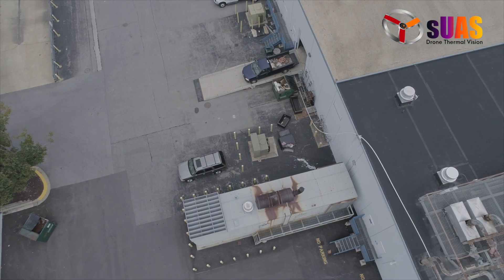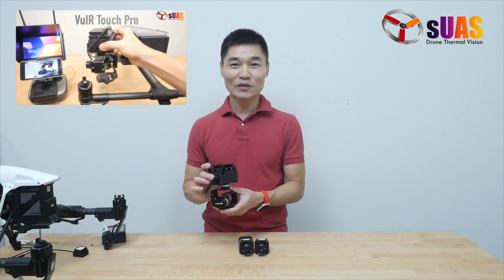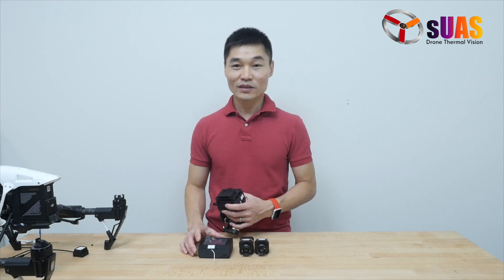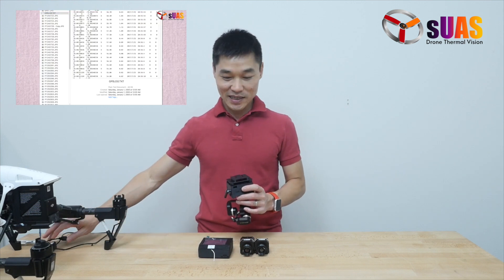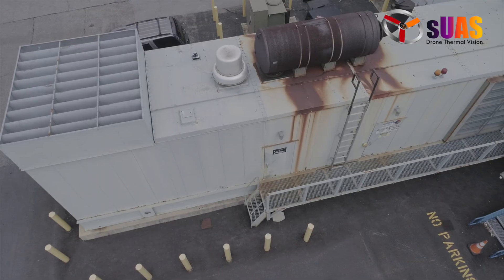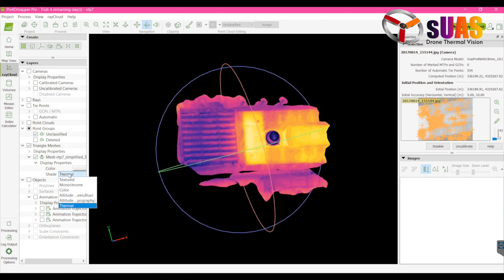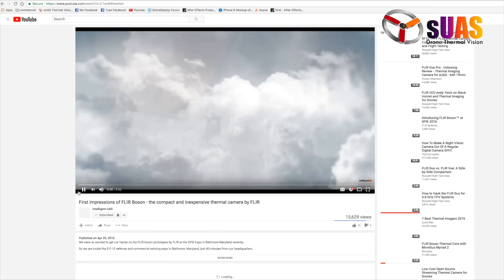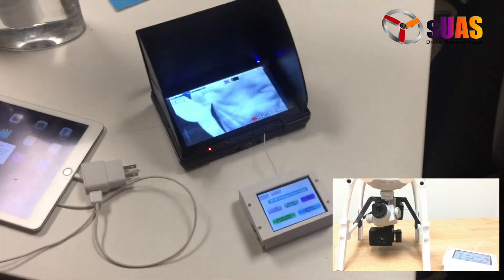Thermal Mapping with Pix4D and FLIR Tau 2/Vue Pro via sUAS VuIR Touch Pro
We demo the capability of our product VuIR Touch Pro in 3D Thermal Mapping. VuIR Touch Pro is a Gimmera system with GeoTagging capability so you can use a FLIR Tau 2 or Vue Pro on drone and perform thermal scanning of structures/building, then build (3D) thermal maps of them using Pix4D software.

Self-powered Thermal Gimmera System with Wearable Touch Screen controller for controlling all functions of the FLIR Vue Pro camera. Easy snap on and off. Dual Visions: Thermal and Visible.
Next generation of the proven VisionIR series, advancing Drone Thermal Imaging to a new level of efficiency, versatility and ease of use.
(Gimmera = gimbal +camera system).